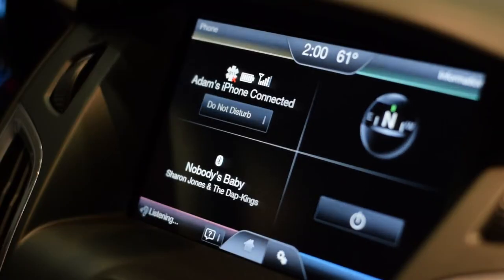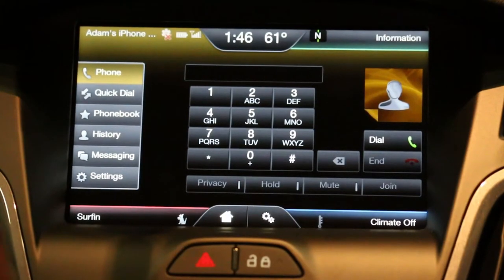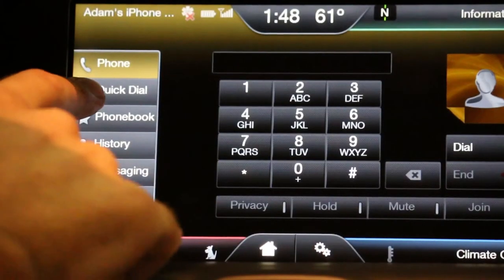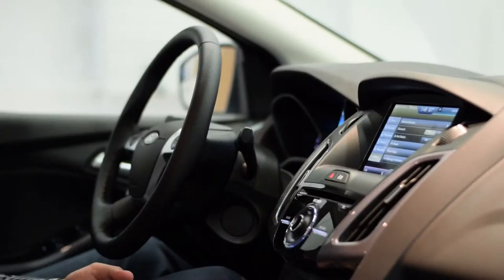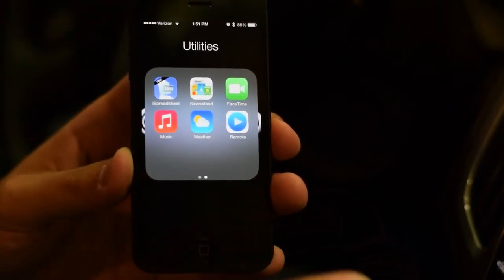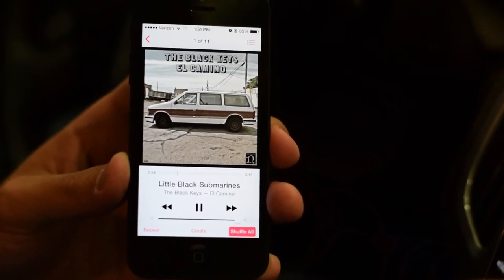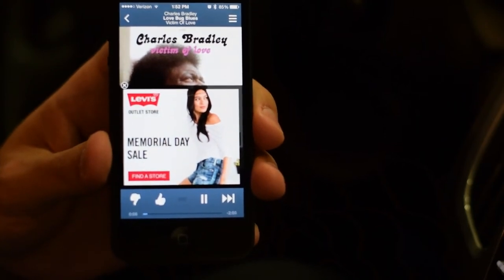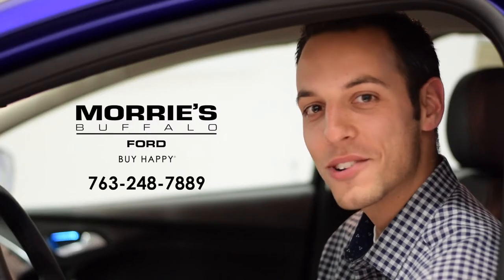iPhone or Android Streaming | Ford Sync | Morrie's Buffalo Ford, MN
| The Ford Sync system was designed to make your driving experience more enjoyable. We have put together a short video series to help you explore all the capabilities of the Ford Sync system.

Morrie's Buffalo Ford has a great selection of Ford vehicles and is the only dealer who offers the Buy Happy Promise, which includes our best price first, commission-free salespeople, no-cost oil changes, free car washes, rewards towards your next car, a lifetime powertrain warranty, plus more. We proudly serve Minneapolis-St. Paul and the neighboring areas in Minnesota.